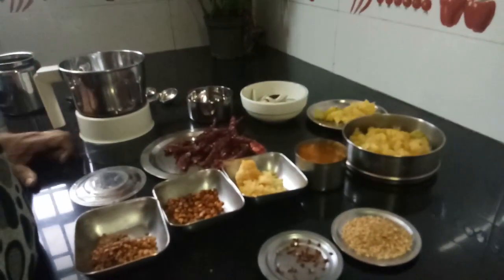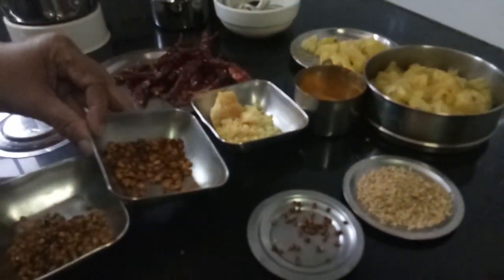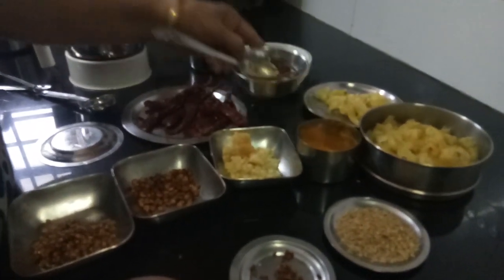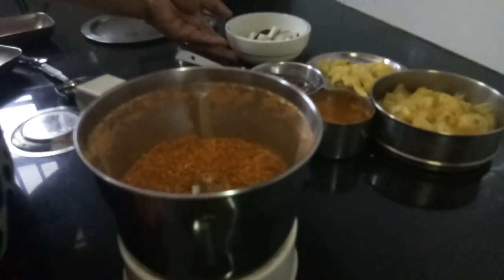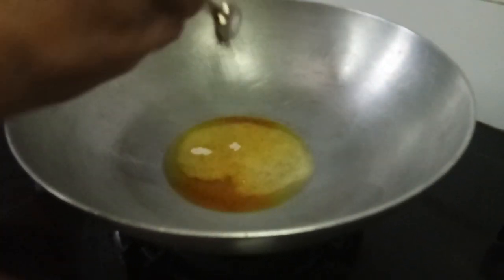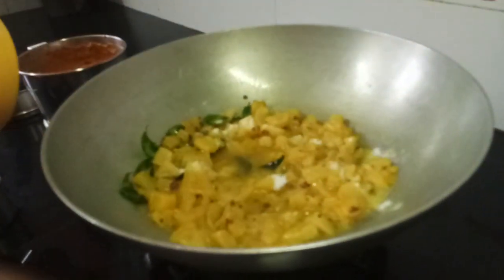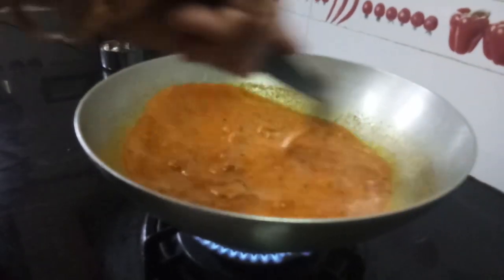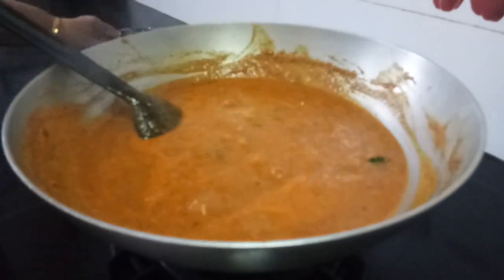Pineapple gojju. ....chutney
Karnatakas pineapple gojju. tasty. easy.